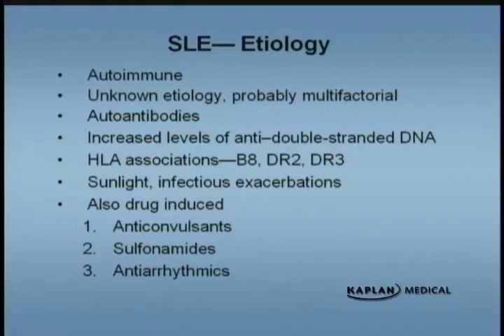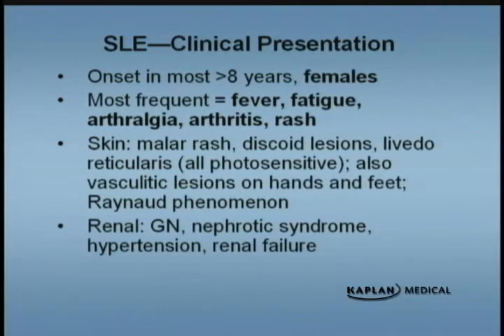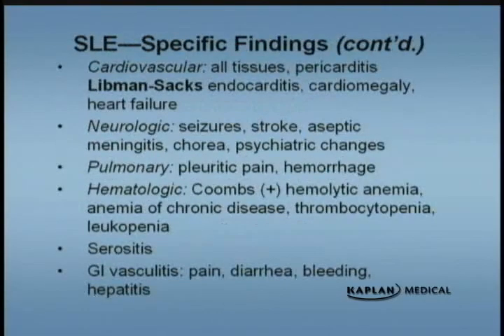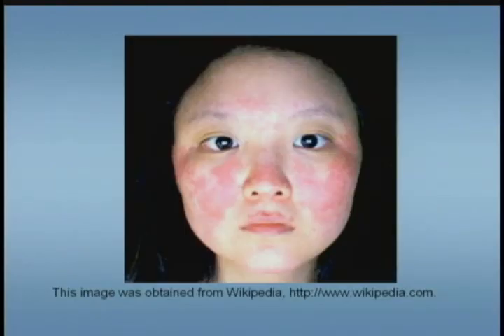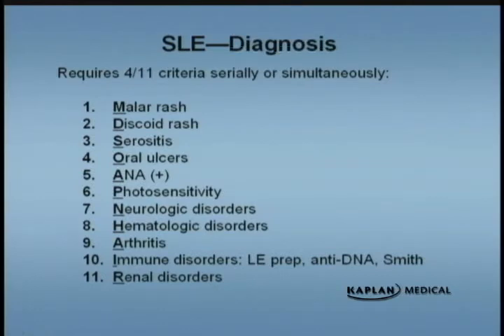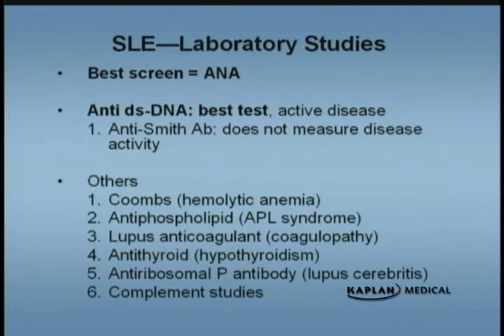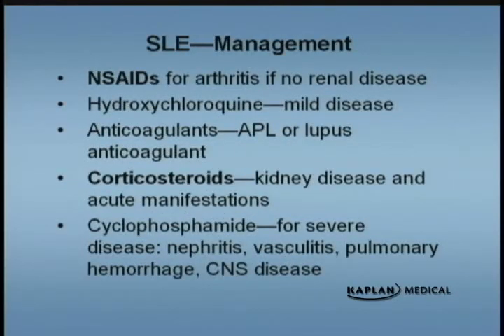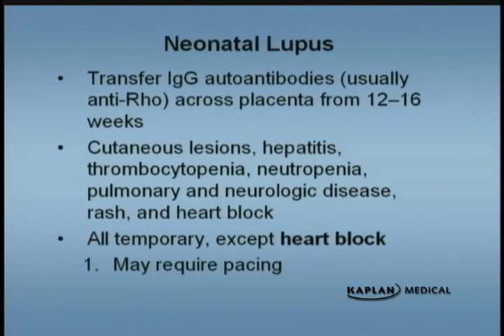88 Systematic Lupus Erythematosus